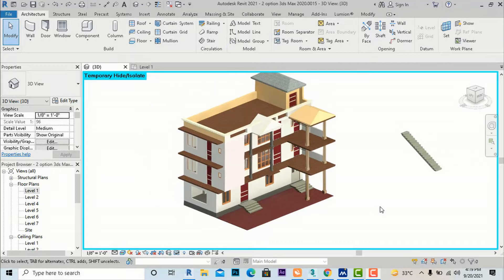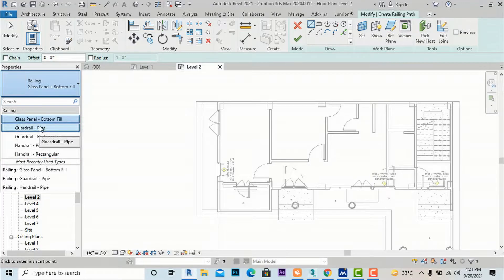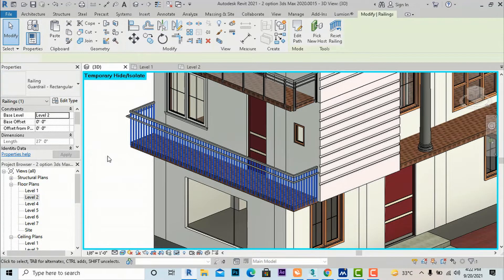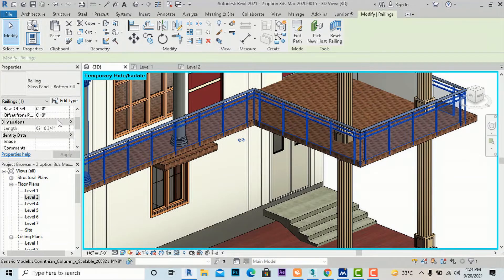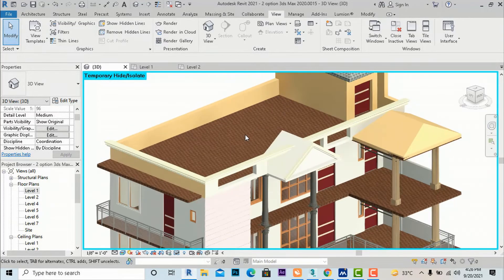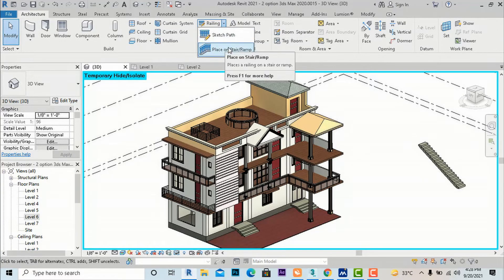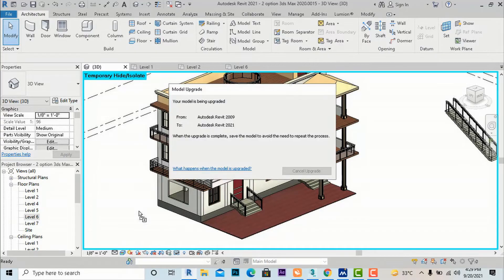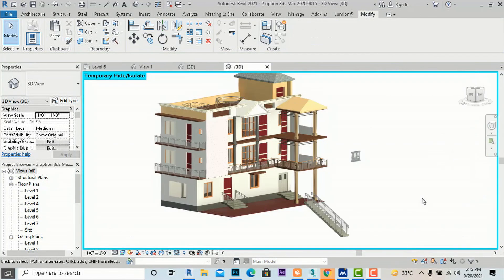PART 30 - RAILINGS IN REVIT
How to use railings with basic method in your Architectural project is explained in Part 30 of this tutorial series.We will learn advance setting in railings in next tutorial.